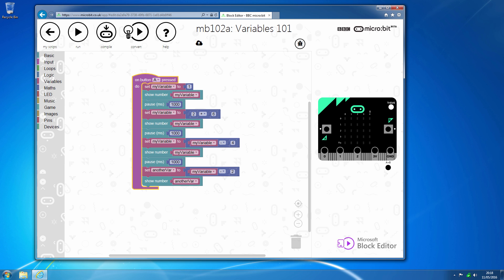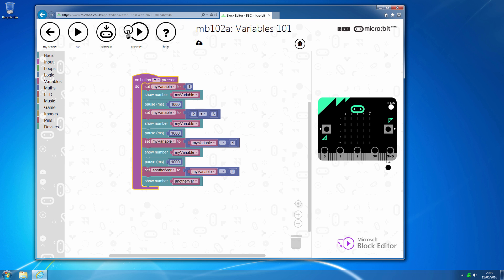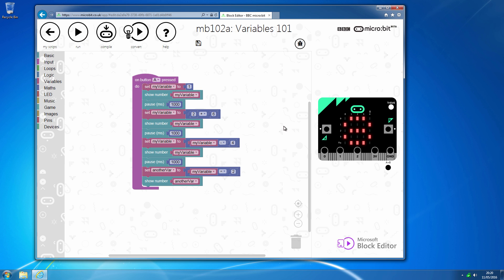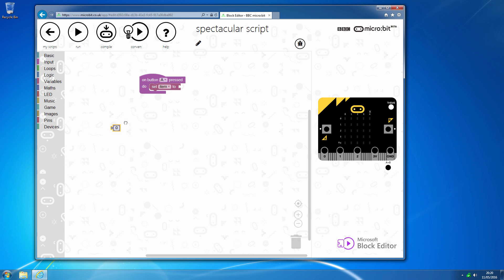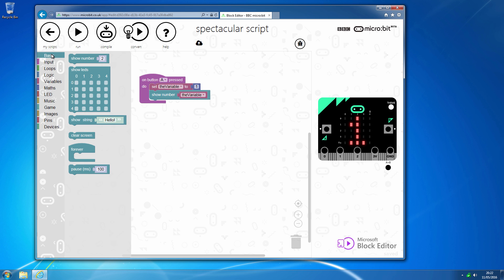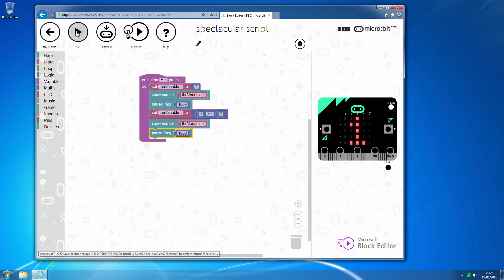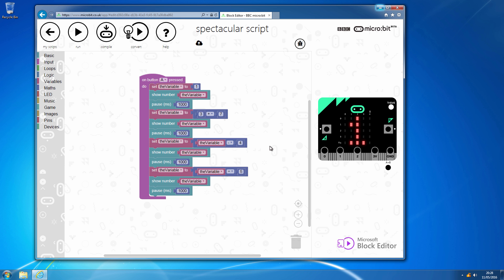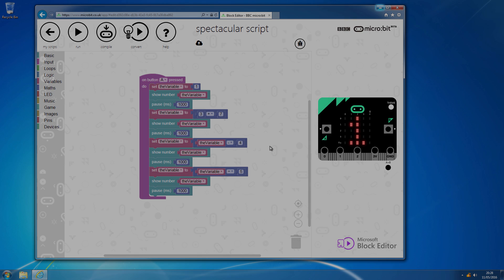BBC micro:bit - 102a - Variables & calculations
A gentle introduction to programming